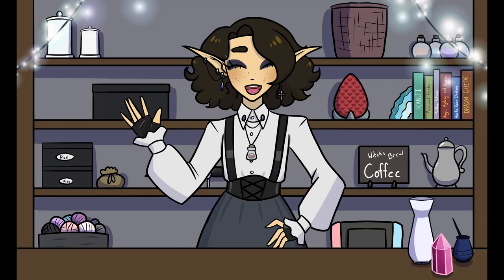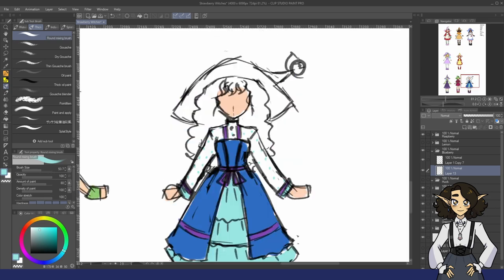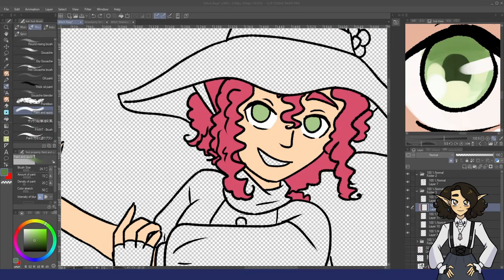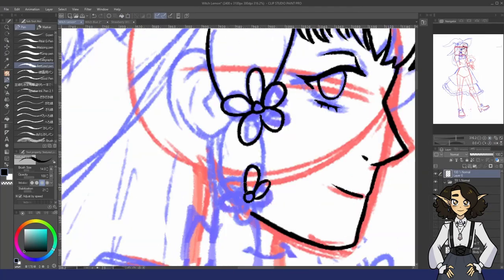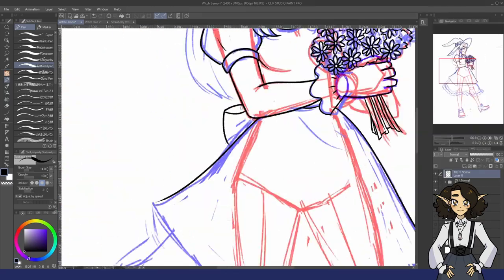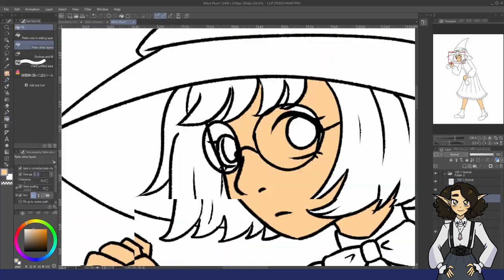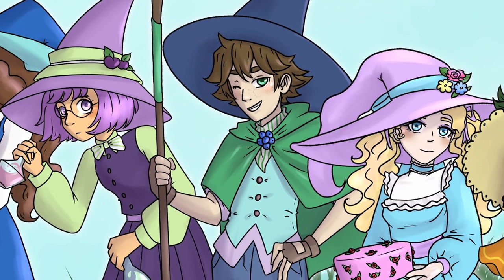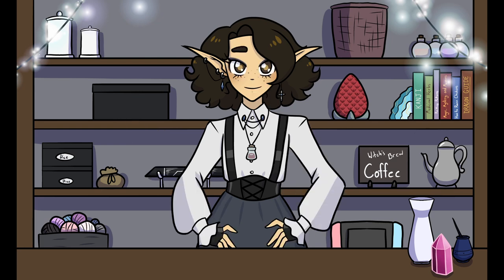Let's Turn Strawberry Shortcake into Witches (Part Three)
I finally buckle down and turn Raspberry Torte, Blueberry Muffin, Lemon Meringue, and Plum Pudding into witches... After procrastinating so much that I forgot how to draw them!!

~Please  take care of yourselves and do the things you love to do the most!~